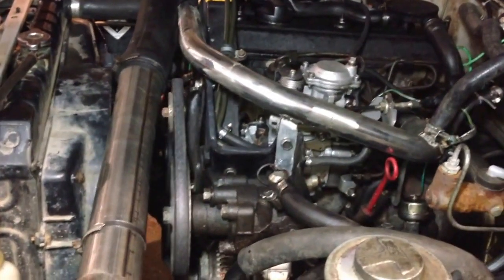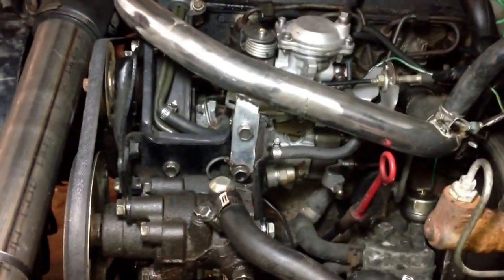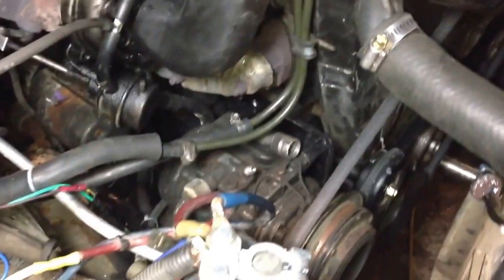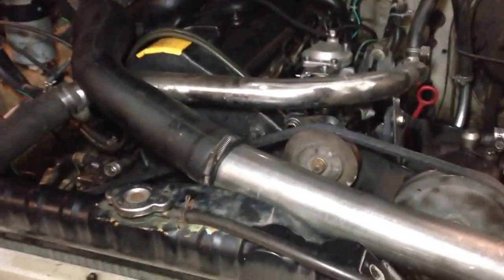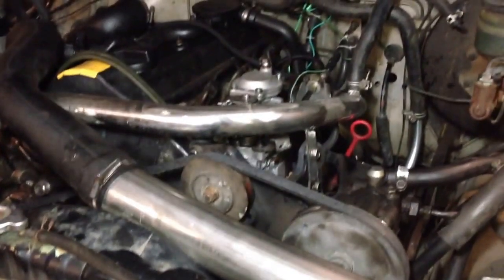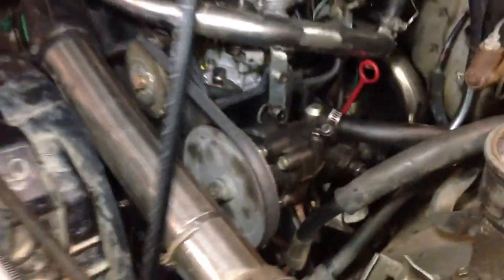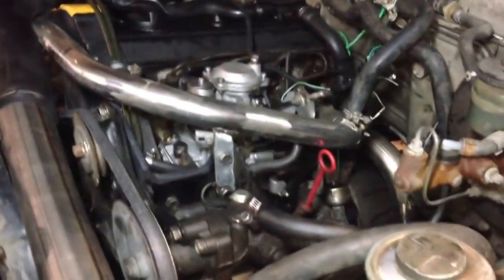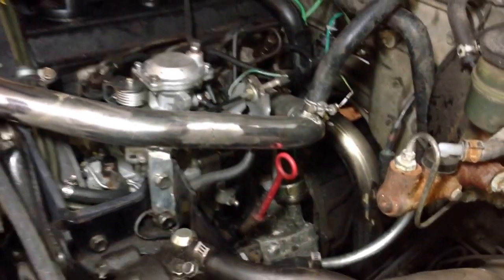Toyota Diesel Conversion 1.9 TD part 2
Under the Toyotas hood.
  A look at the VW AAZ 1.9 TD, the simplest of the 1.9 VW diesels
    Other than the engine, Injector pump, and Turbo, everything remains Toyota ( a 3.0 V6 Toyota alternator is required ), and more or less in the original position. With this kit, even the majority of the exhaust can be retained if desired. This kit will also work with the VW 1Z 1.9 TDi if the AAZ exhaust manifold and turbo are used. As a bonus, using the AAZ exhaust manifold and turbo, the starter is far away from the heat of the exhaust. If the K14 turbo is used, over 145hp and 220lb.ft. torque is possible.
  Working on the engine is as simple as it gets. timing belt-30min, starter-15min, alternator-15min, turbo-25min, head gasket-2hrs, clutch-same as original.